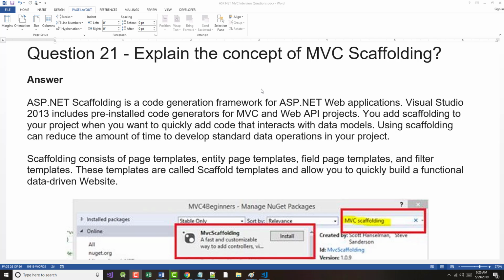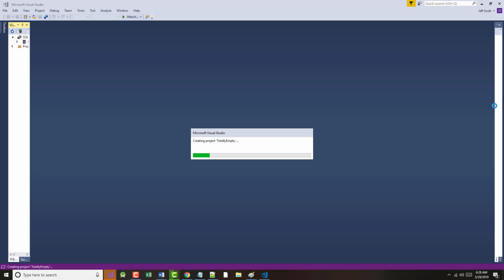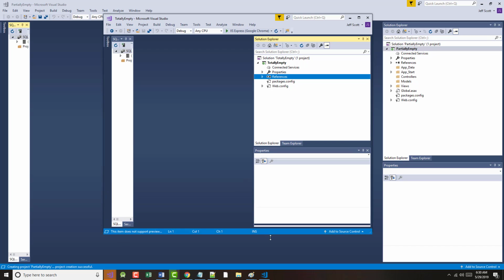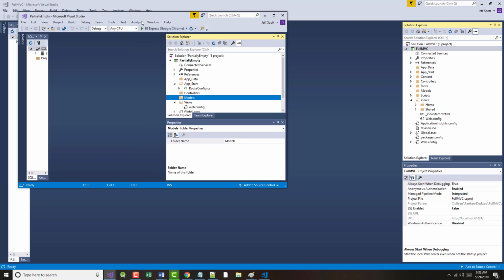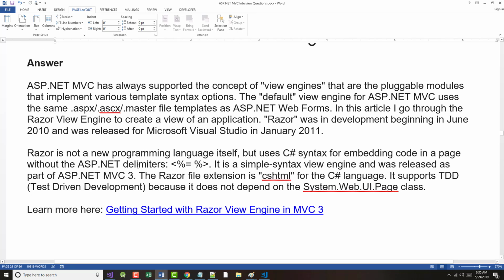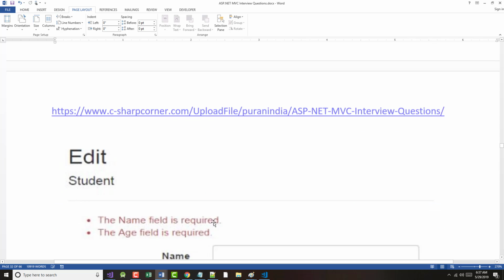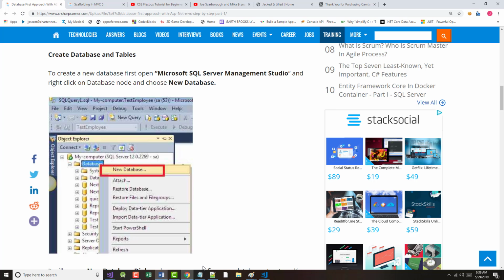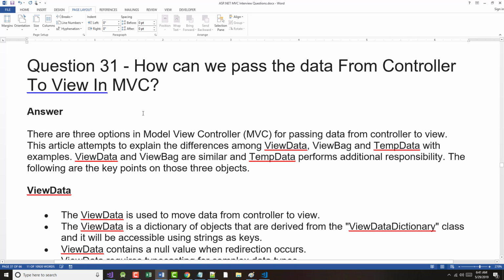AWD1111 C# Corner ASP.NET - Interview Questions - Part03